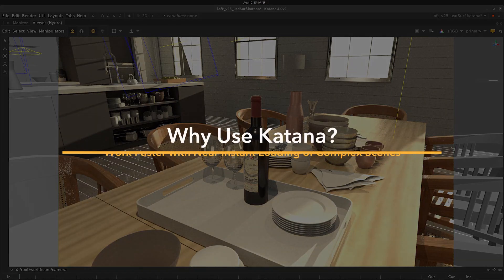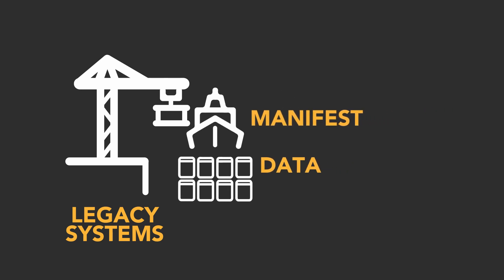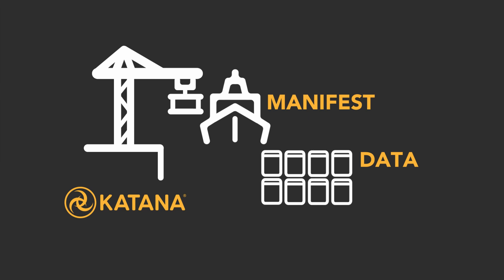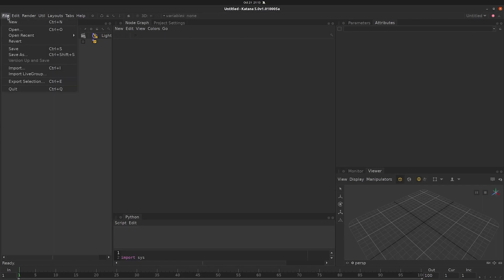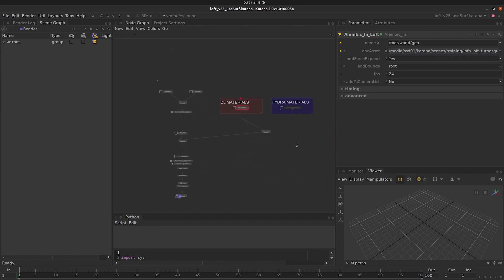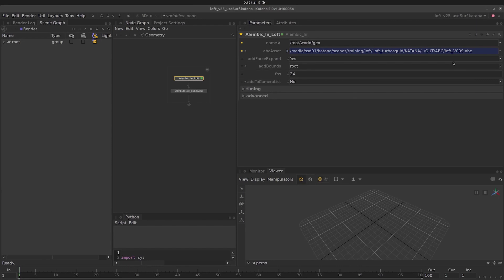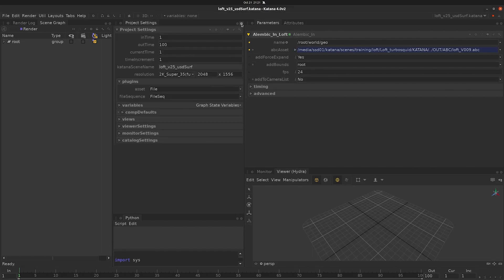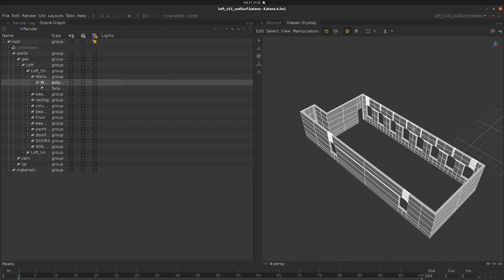Why Use Katana? | Work Faster with Near Instant Loading of Complex Scenes